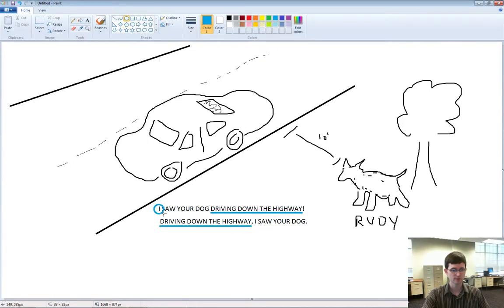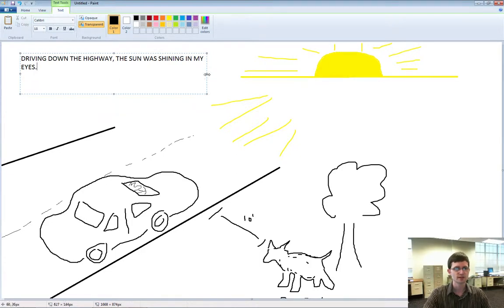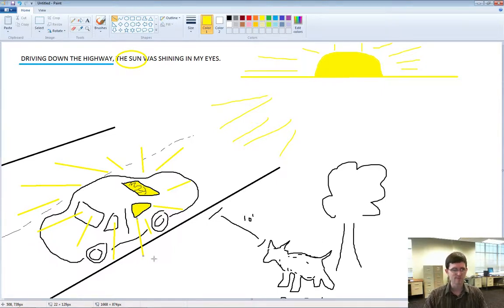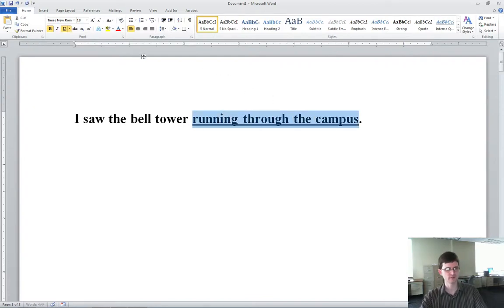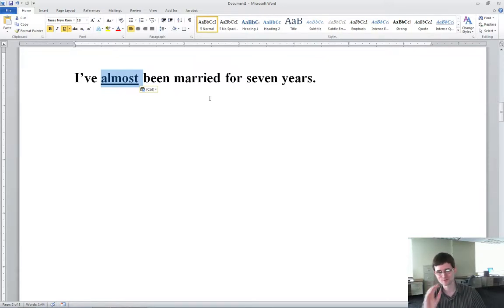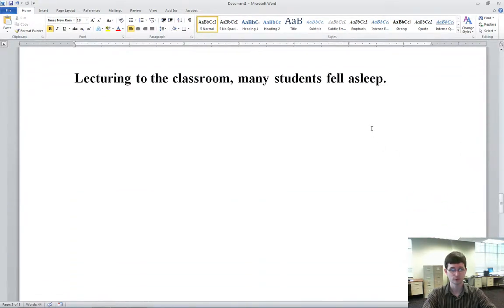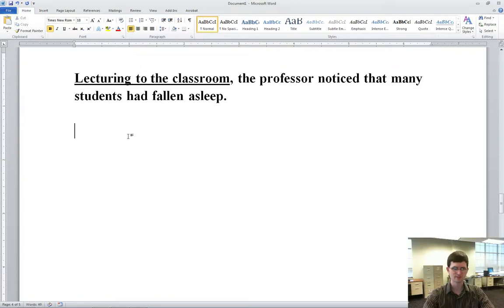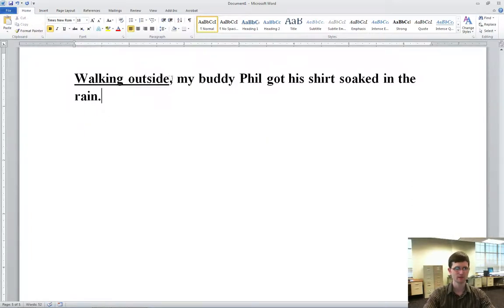Misplaced and Dangling Modifiers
This video discusses and explores two grammatical errors: misplaced modifiers and dangling modifiers.  Let this video help you to look at your sentences through the eyes of your audience.